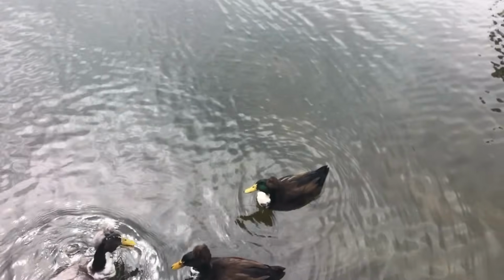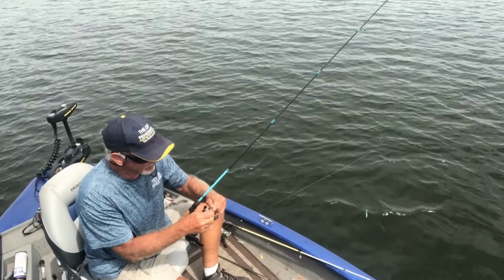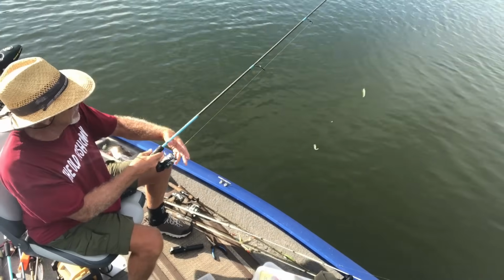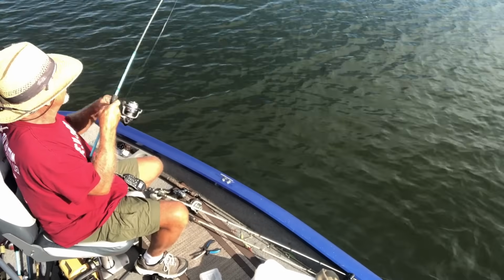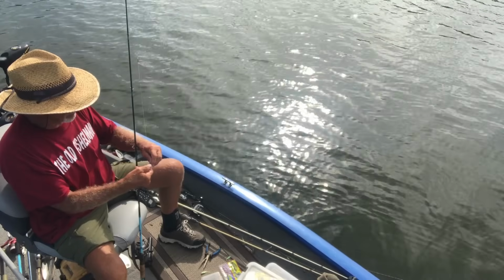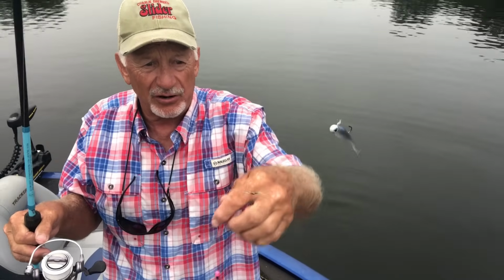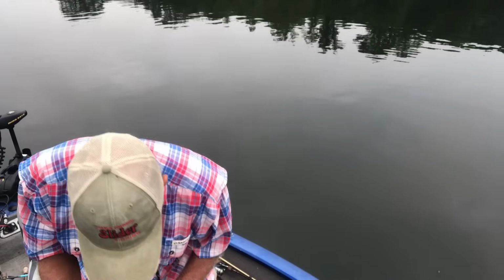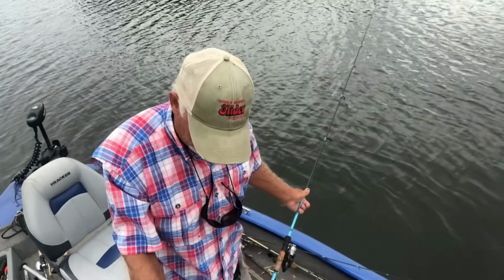Crappie Fishing Highlight Lake Murray Clips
Crappie fishing on Lake Murray, The Old Fisherman is bring highlights from several days of fishing using different types of jigs and different colors to see what the crappie like best.